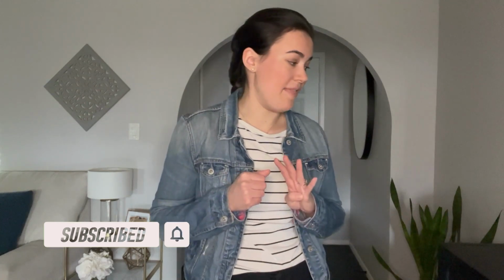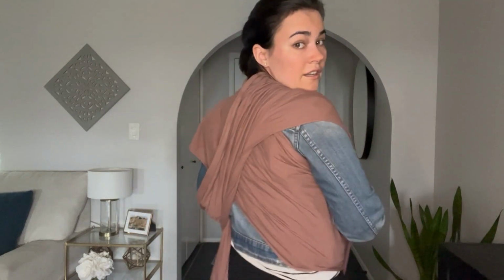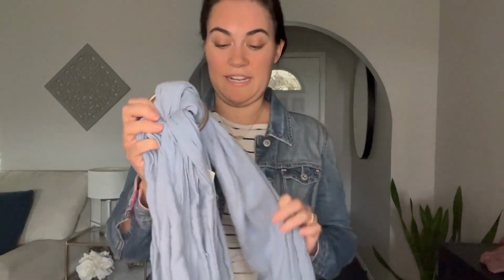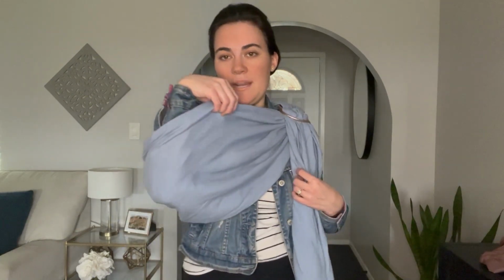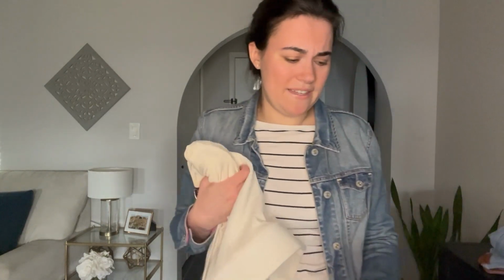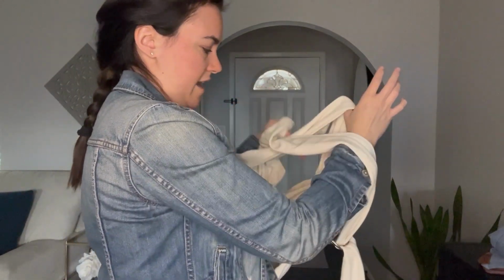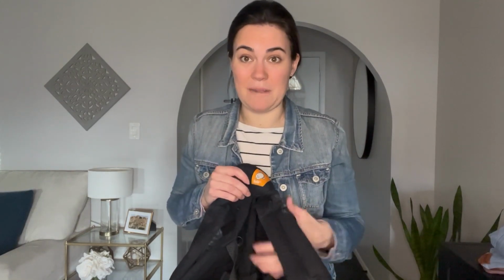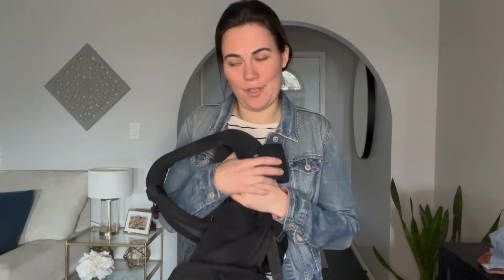Best Baby Carriers of 2024 | Comparison of My Favorites and How To Use Them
Looking for the best baby carriers of 2024? In this video, I will do a comprehensive review of all of the baby and toddler carriers I have used as a mom of two. Some of my favorites include the Solly Baby Wrap, Wildbird Ring Sling, and the Tula Explore (all for different reasons). Be sure to watch until the end of the video, where I cover a few other carriers and why they were not right for my family and me, but might be right for you!

Not only do I provide an in-depth comparison of each carrier, but I also demonstrate how to use them properly, wash each carrier, and everything you need to know before you buy!

00:00 Introduction
01:23 Solly Baby Wrap Review
04:12 How to Put on the Solly Baby Wrap
09:53 WildBird Ring Sling Review
12:40 How to Put on the WildBird Ring Sling
15:48 Ergobaby Omni 360 Review
19:20 Lalabu Simple Wrap Review
22:23 How to Put on the Lalabu Carrier
25:19 Tula Coast Explore Review
28:40 How to Put on the Tula Explore Carrier

Like this video? You might also like: "Best Toys for 0 to 6 Months for Development | Minimalist | Lovevery Play Gym Review"